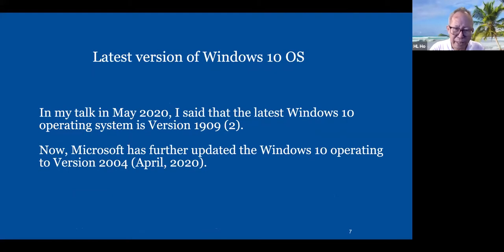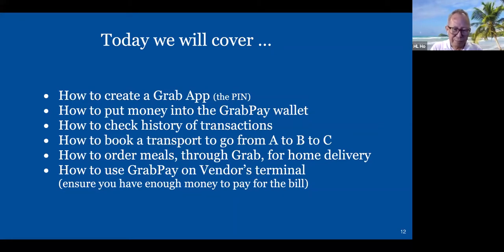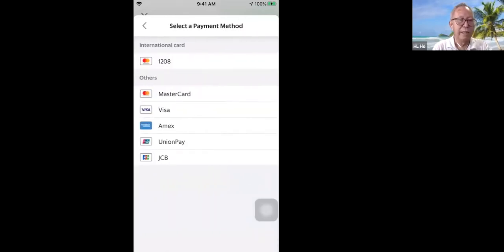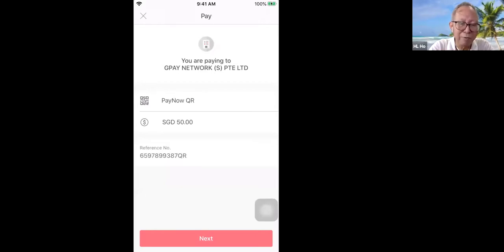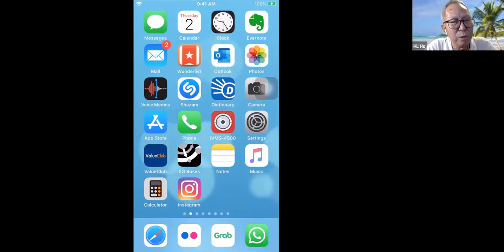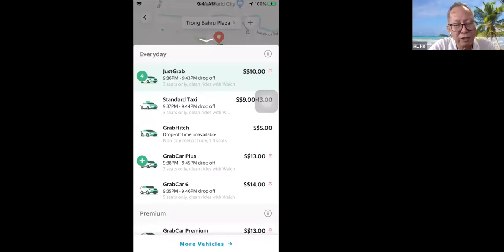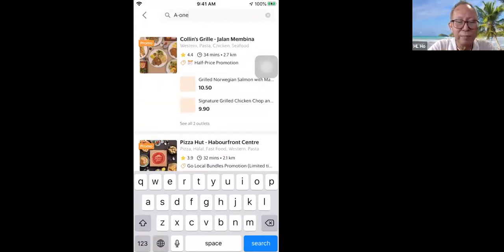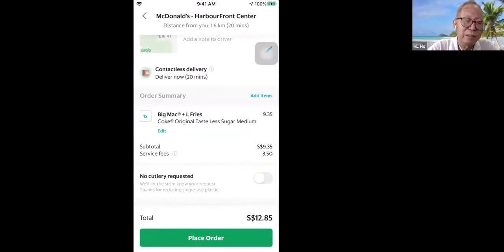TOYL Grab and Go Food and Rides Part 1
This Grab App can also use for Cashless Payment in selected retail outlets.